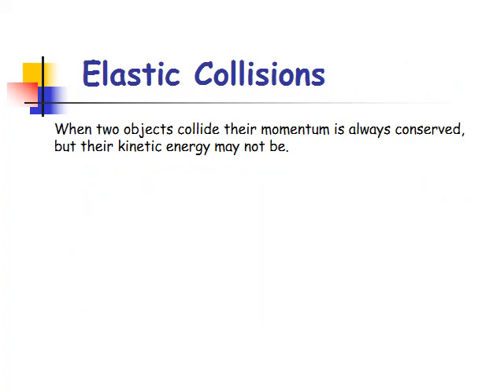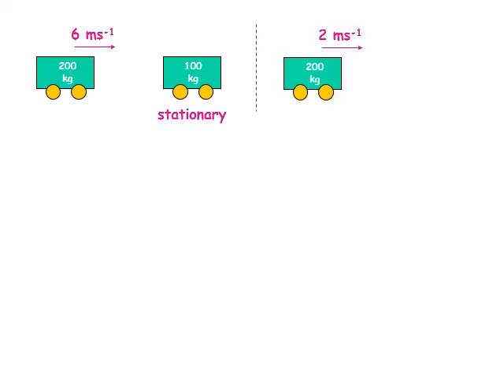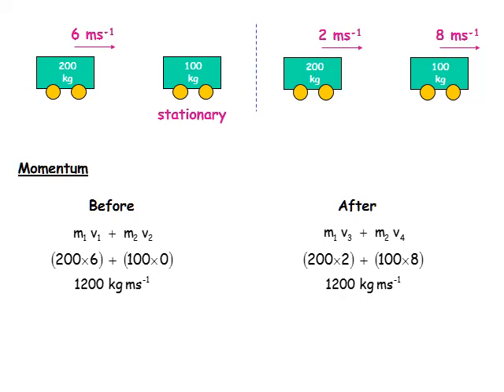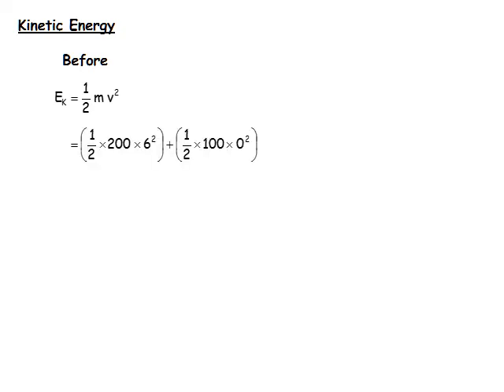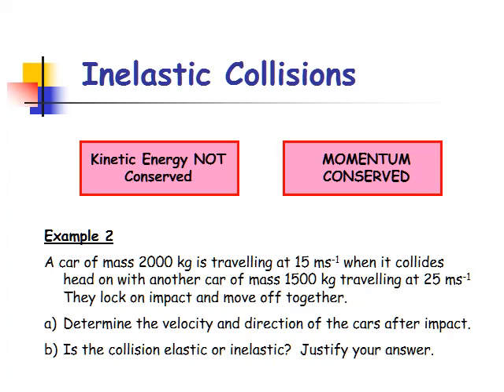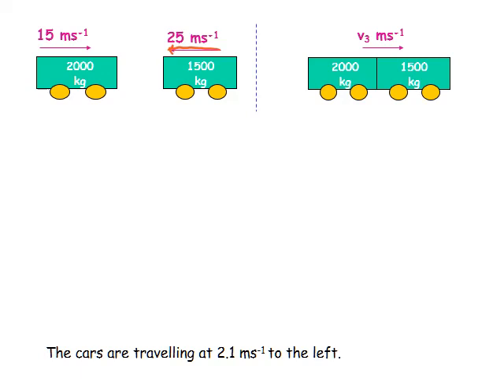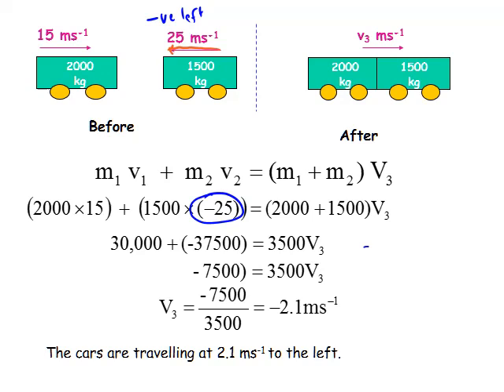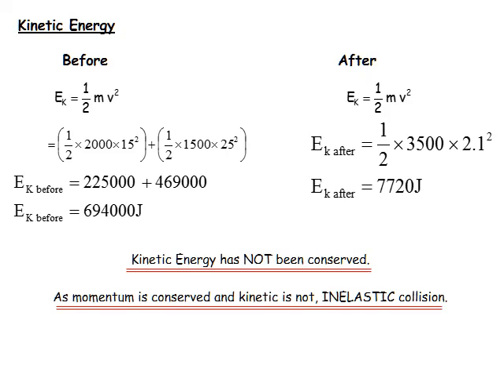Higher Physics: ODU Momentum and elastic collisions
A video for Higher Physics ODU unit about momentum and elastic and inelastic collisions.